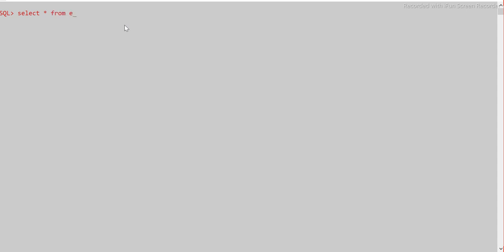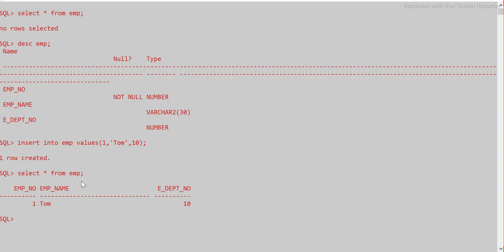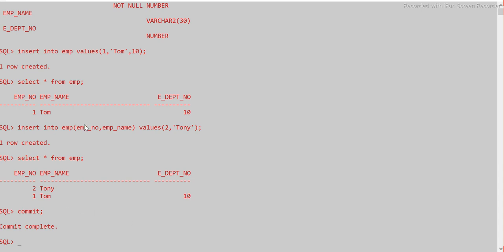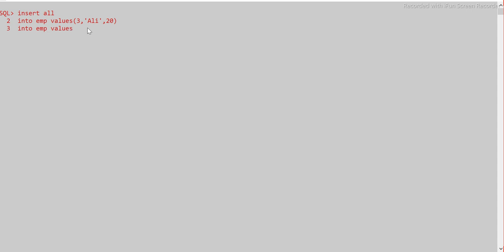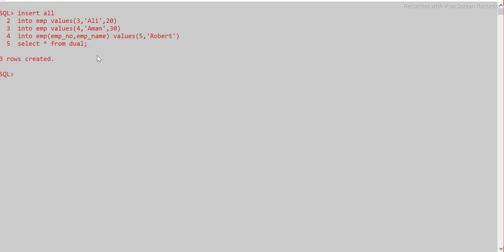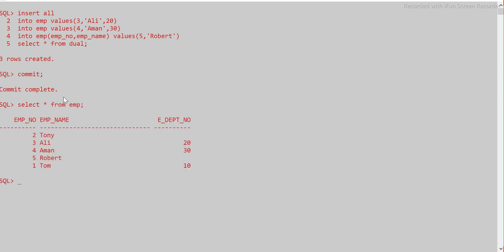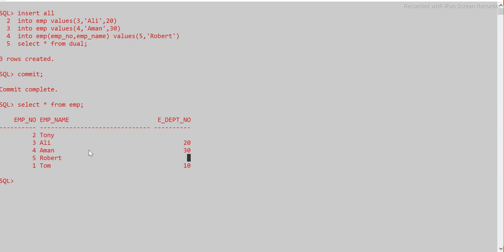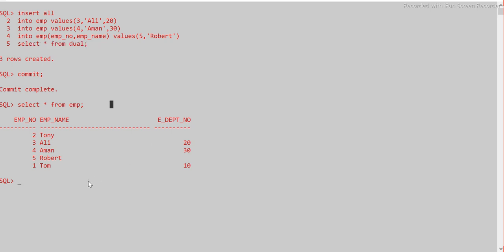ETL Testing | How to INSERT multiple rows simultaneously in Oracle | What is INSERT ALL in Oracle?